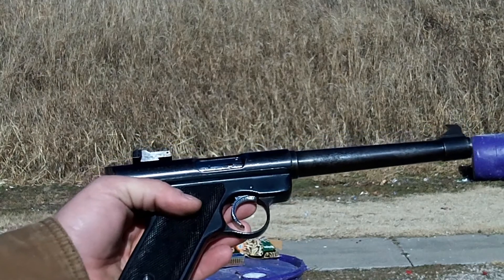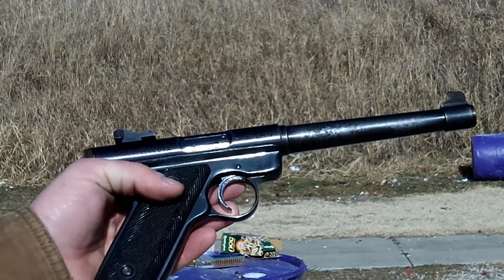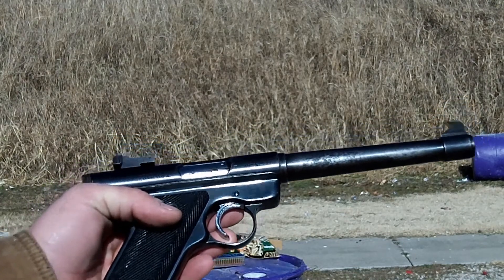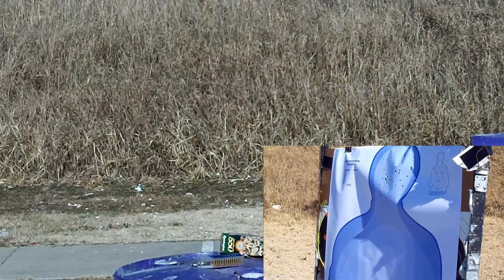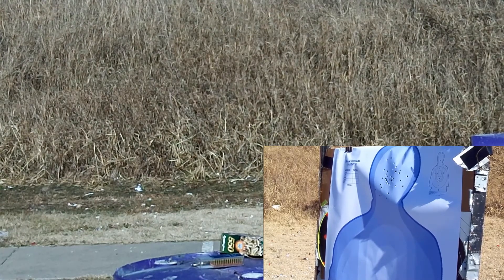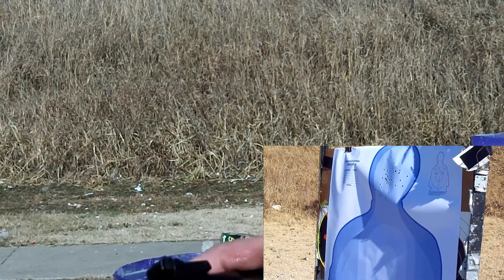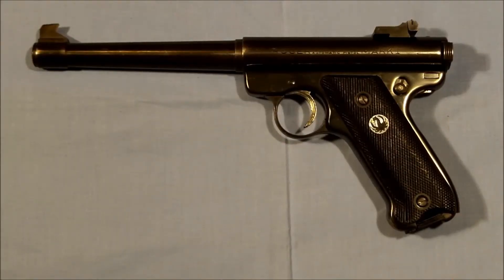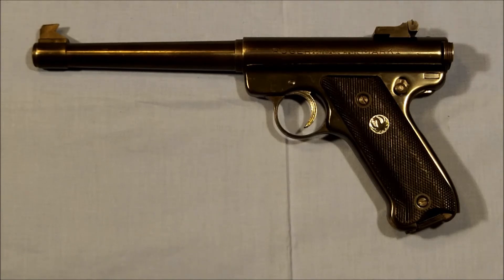Ruger Mk I at the Range